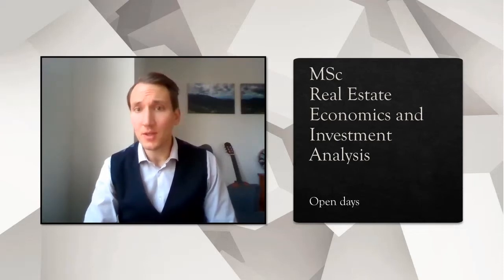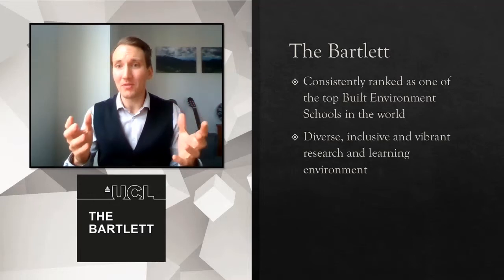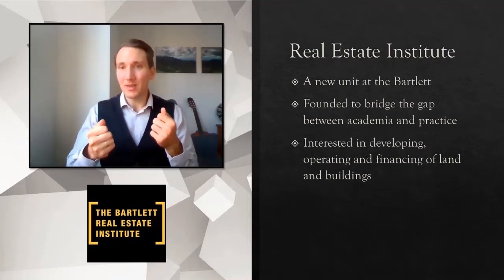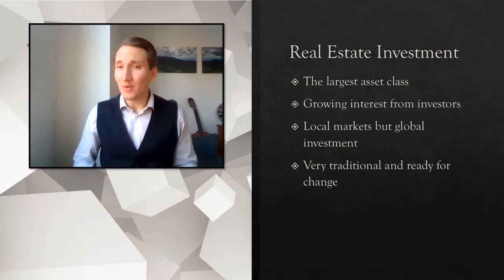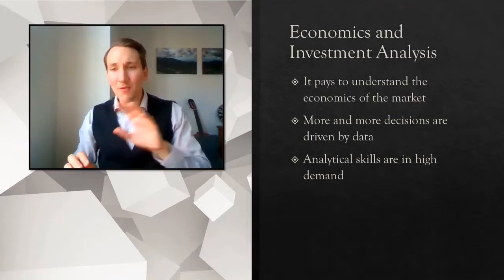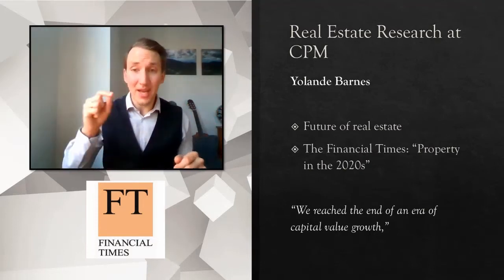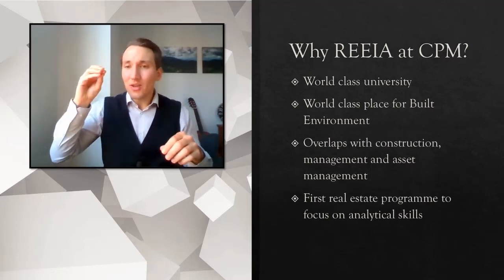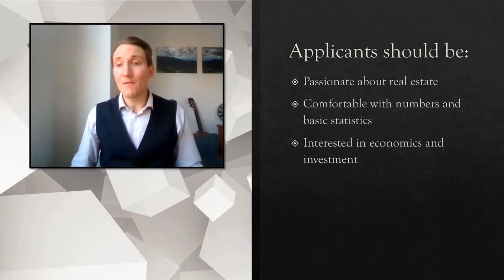MSc Real Estate Economics and Investment Analysis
This is an overview of the MSc Real Estate Economics and Investment Analysis at The Bartlett School of Construction and Project Management, UCL.